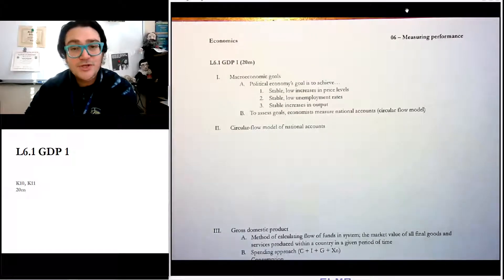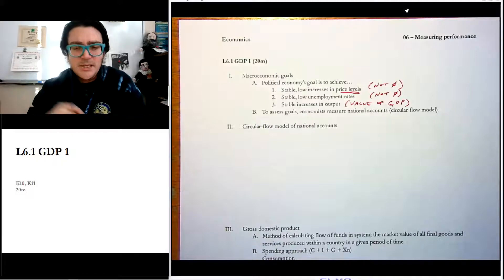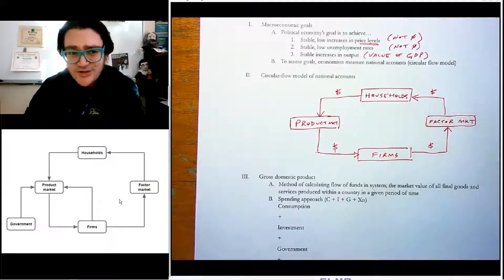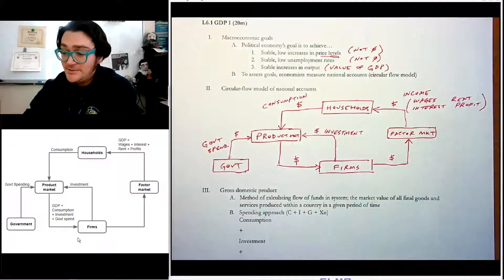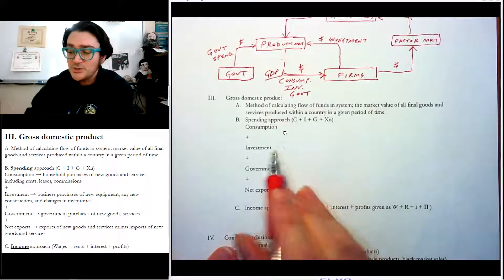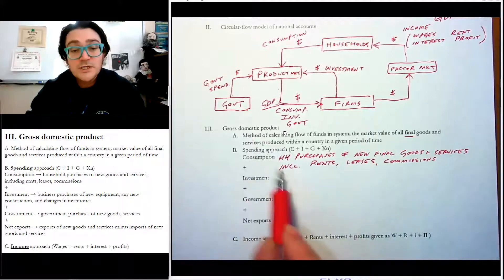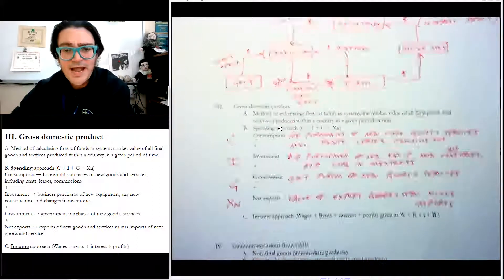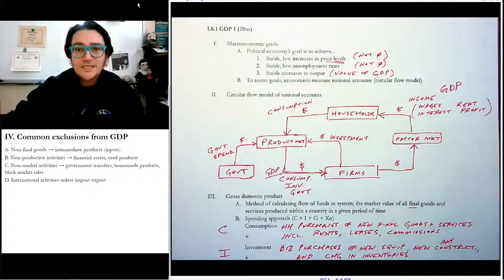L6.1 GDP 1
Lecture on circular flow and basics of GDP